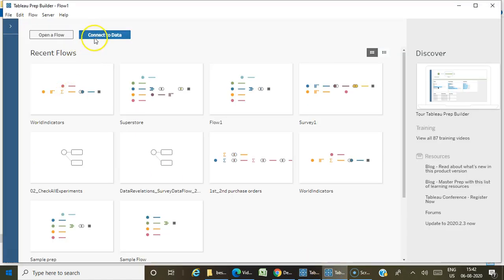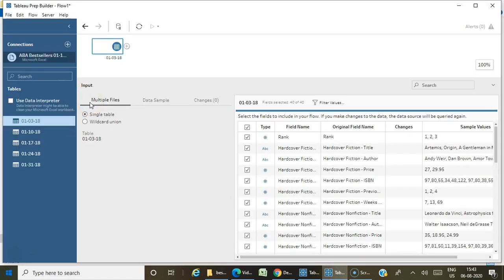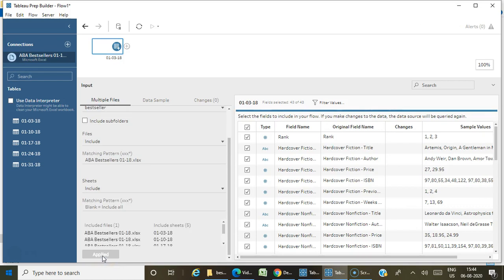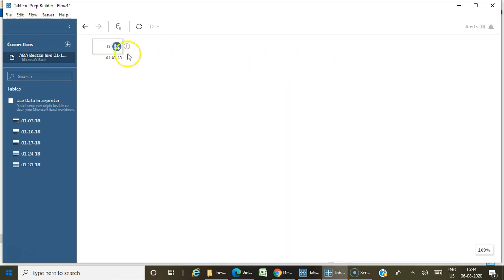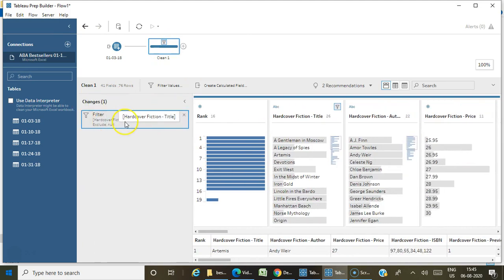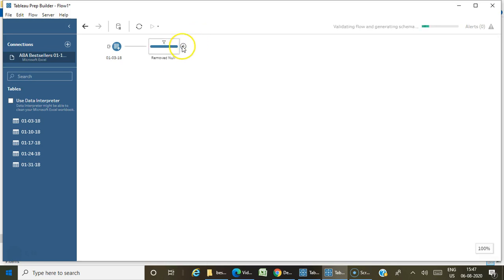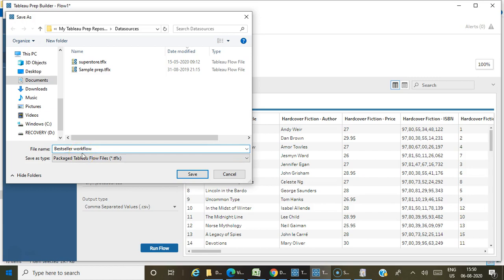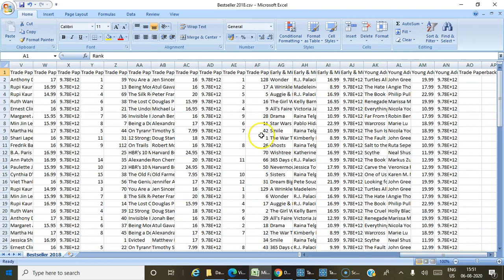Tableau Prep Connecting to Datasource